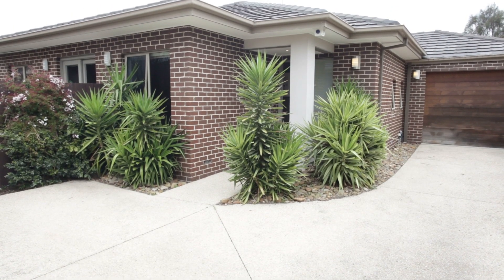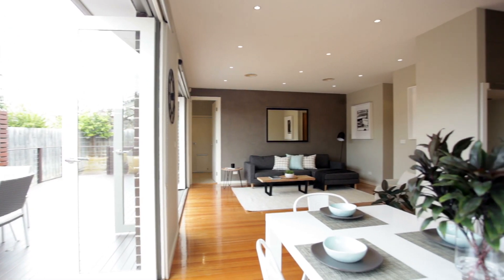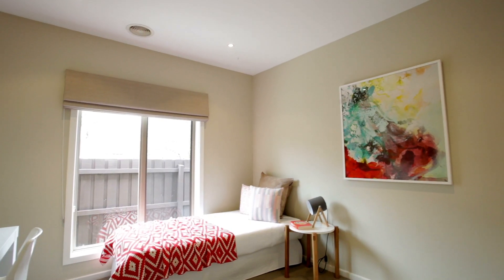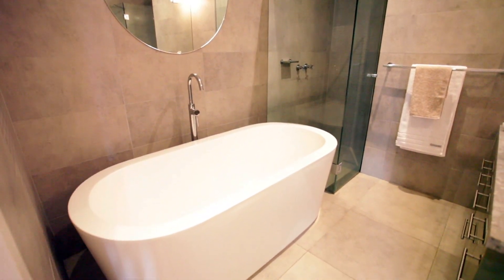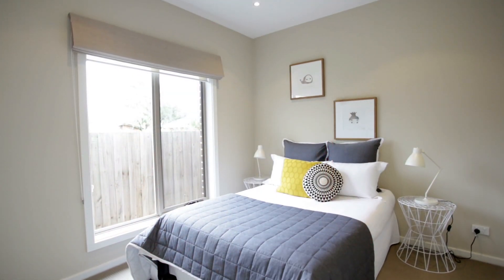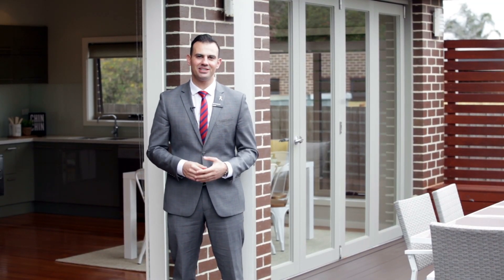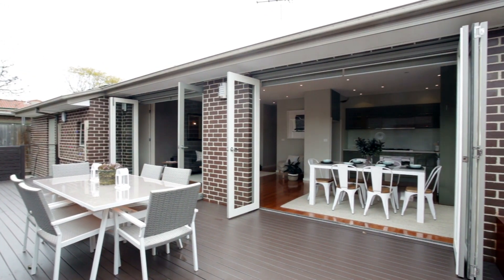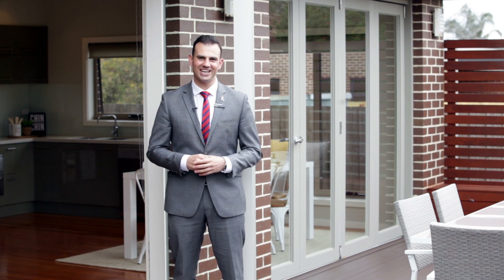Property Preview: 2:38 Kennedy Street, Bentleigh East Kosta Mesaritis Buxton Bentleigh